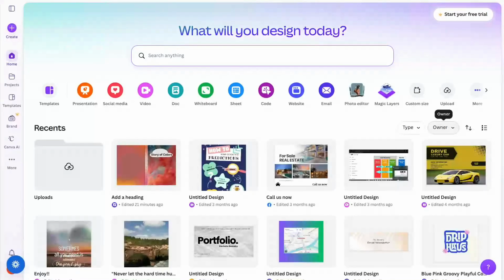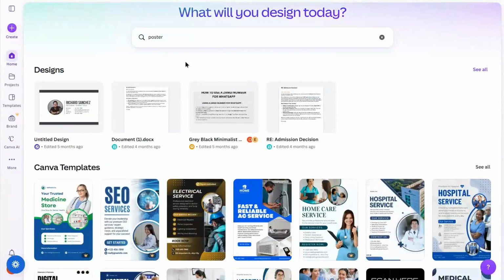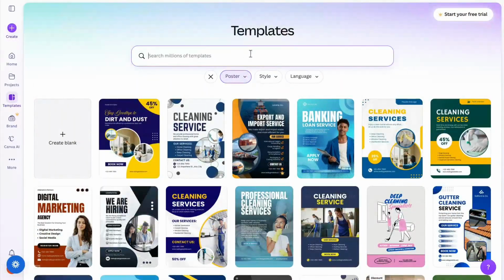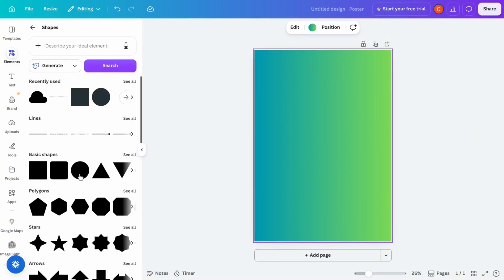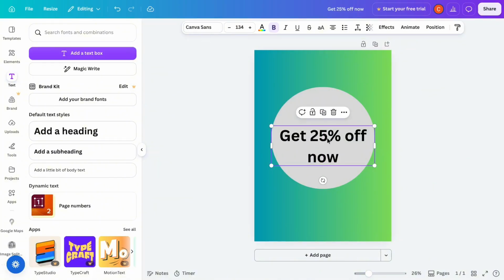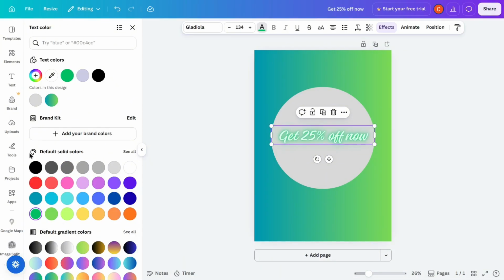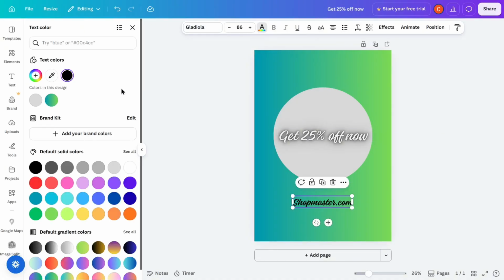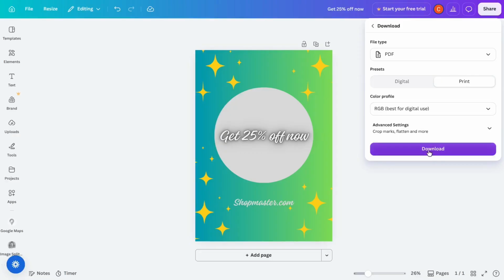How To Make A Poster In Canva 2026 (New Beginner Tutorial)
Learn how to make a professional and eye-catching poster in Canva step by step! 🎨

In this beginner-friendly Canva tutorial, you’ll learn how to create a poster from scratch, choose the right template, add text and images, customize colors, and download your finished design.

Whether you're creating a poster for a business, event, school project, social media, or personal use, this tutorial will help you get started!